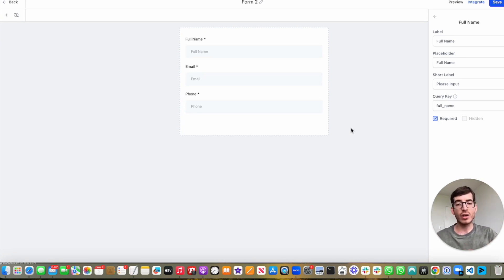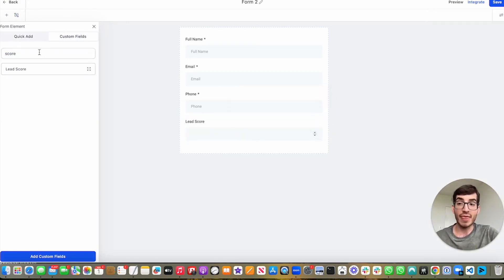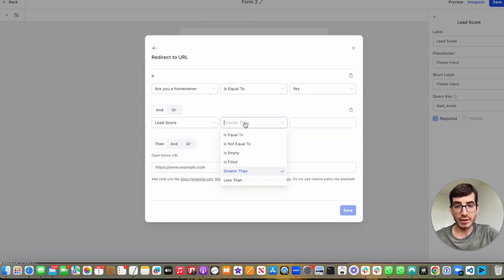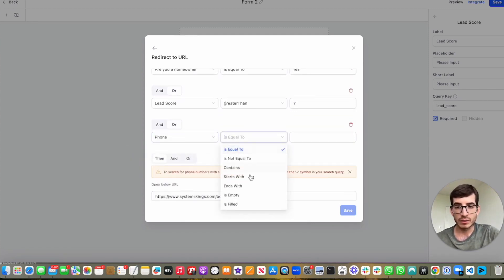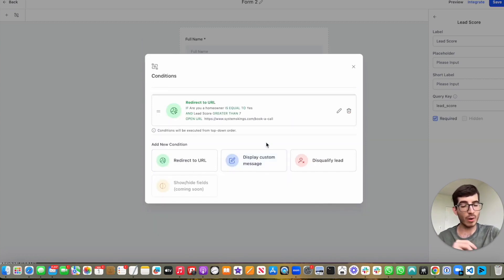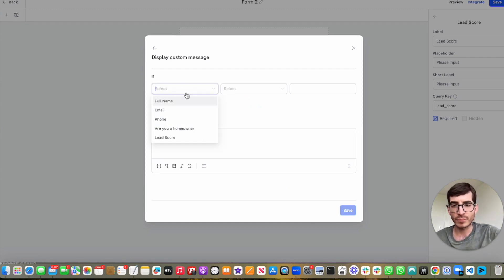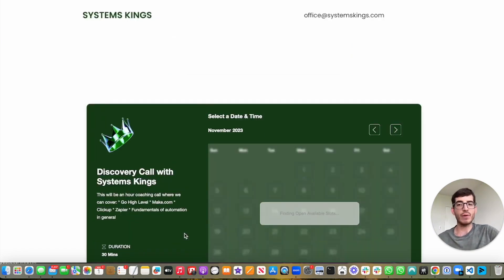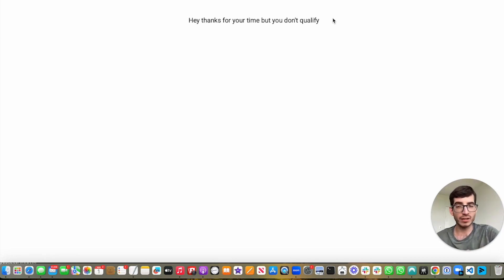How To Use Conditional Logic in Forms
Content Army Contest #36 Winner!

In this video, Christian from the HighLevel Content Army provides a detailed guide on how to use advanced conditional logic in forms. He demonstrates how to set up conditional redirections based on the responses users give in a form. He demonstrates how to use three primary options: redirect to URL, display a custom message, or disqualify a lead. Christian also hints at the addition of a coming soon feature. This tutorial will be helpful for individuals running ads or dealing with a large number of leads.

00:01 Introduction to Conditional Logic in Forms
00:36 Creating a Basic Form with Custom Fields
01:04 Implementing Conditional Logic: Redirect to URL
02:55 Implementing Conditional Logic: Disqualify Lead
03:29 Implementing Conditional Logic: Display Custom Message
04:03 Demonstration: Conditional Logic in Action
05:04 Conclusion: The Utility of Conditional Logic